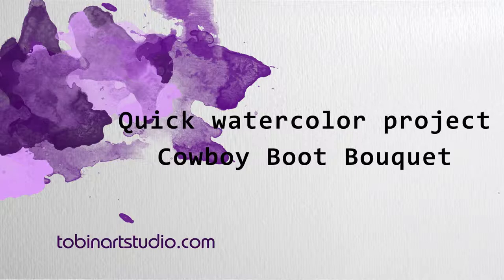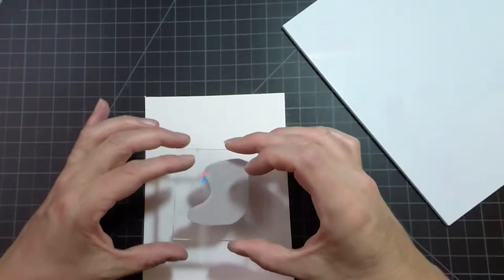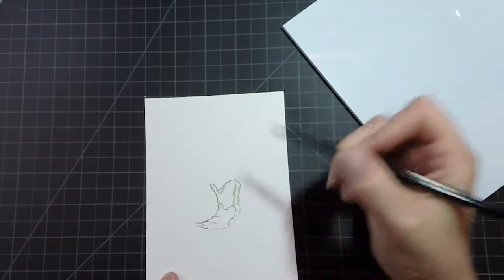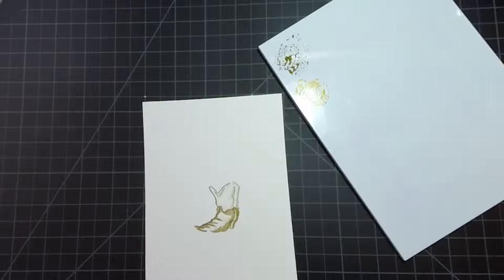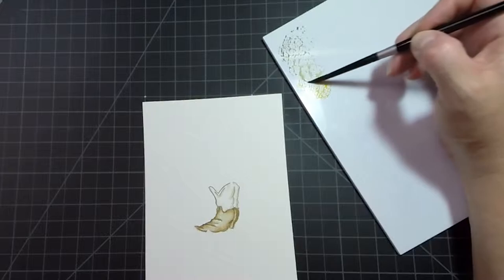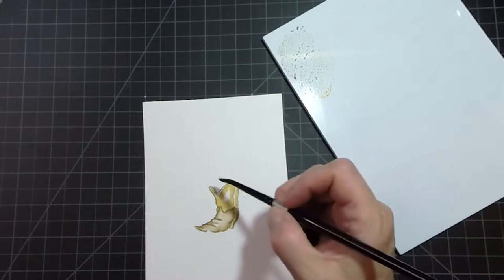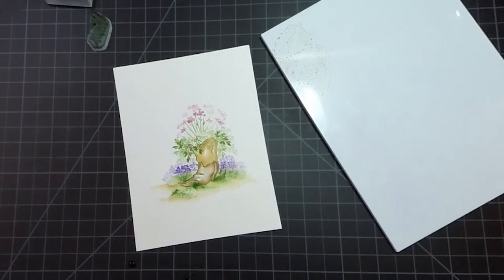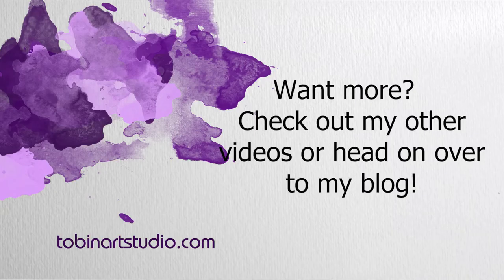Quick Watercolor Project - Cowboy Boot Bouquet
A quick watercolor tutorial showing you how to create a cowboy boot bouquet using Art Impressions watercolor stamps and markers.